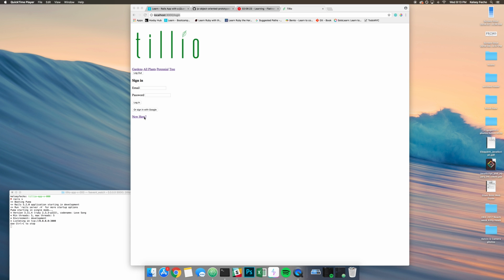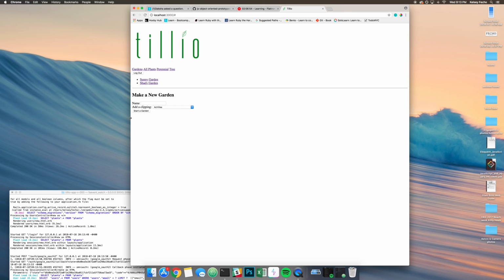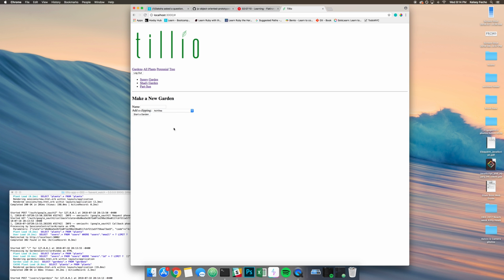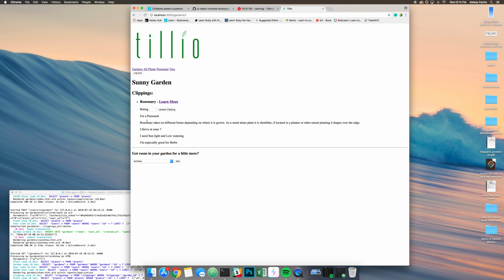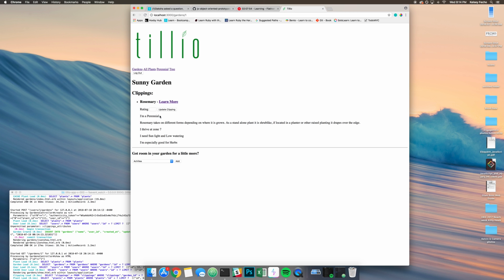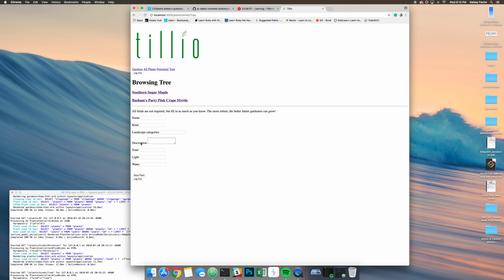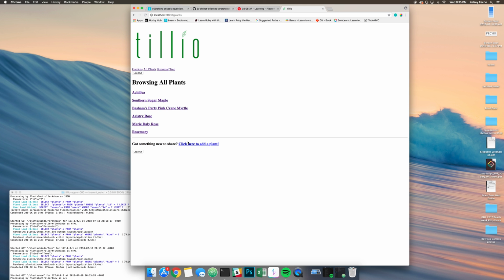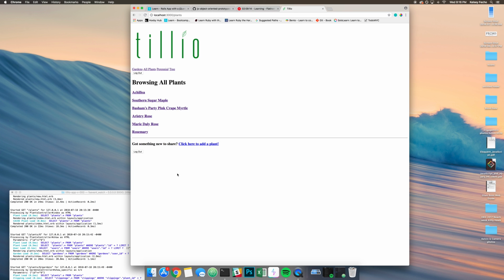Tillio Walkthrough v2